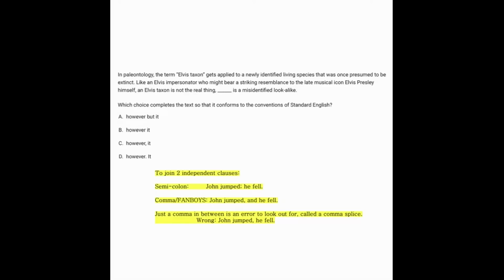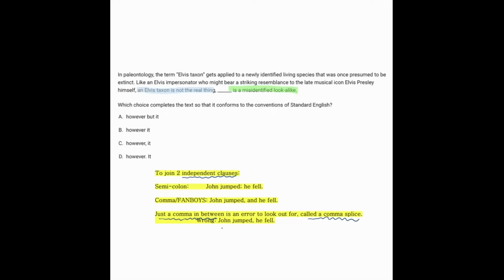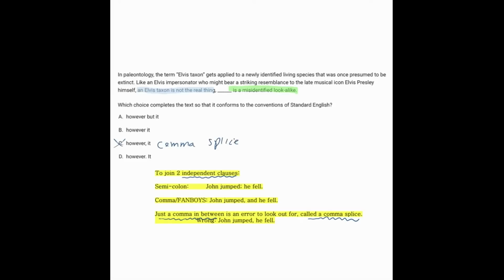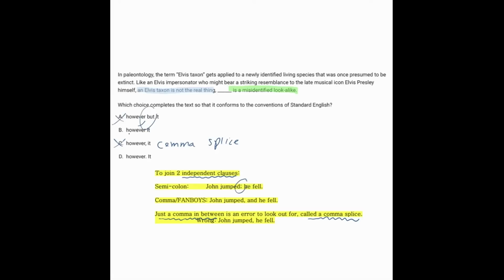In paleontology, the term “Elvis taxon” gets applied to a newly identified living species that...